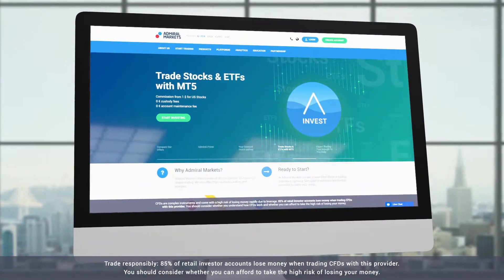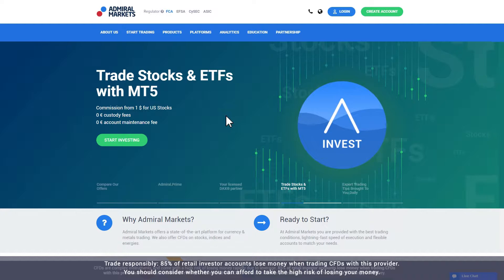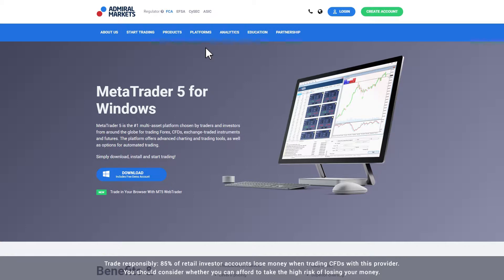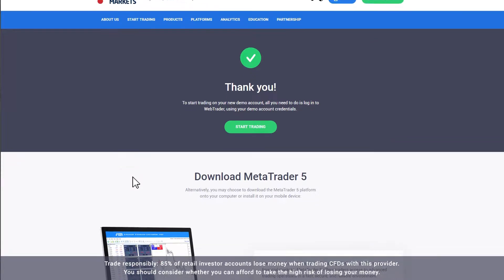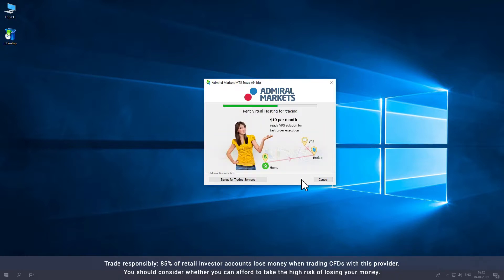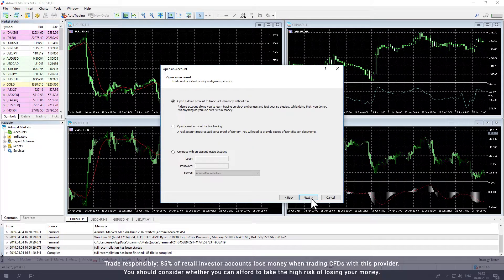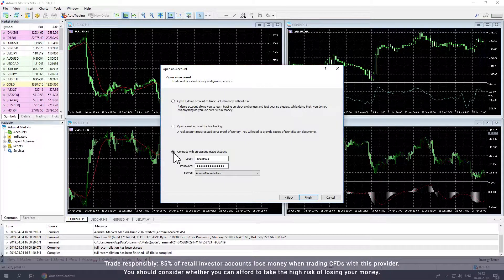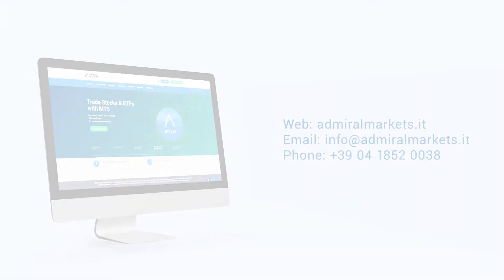Guida per scaricare ed installare MetaTrader 5 | Scaricare MT4 e MT5 online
Vuoi fare trading utilizzando la piattaforma di trading più popolare al mondo? Inizia oggi stesso scaricando MetaTrader 4 o MetaTrader 5 online. In questo video, guarda l'intero processo di download e installazione per Windows in modo da poter iniziare a fare trading oggi stesso.

Pronto per iniziare? Scarica MetaTrader 5 su

► AVVERTENZE DI RISCHIO ◄
Forex e CFD sono strumenti complessi e presentano un rischio significativo di perdere denaro rapidamente a causa della leva finanziaria. Il 77% dei conti di investitori al dettaglio perdono denaro a causa delle negoziazioni in CFD con questo fornitore. Valuti se comprende il funzionamento dei CFD e se può permettersi di correre questo alto rischio di perdere il Suo denaro.
È necessario assicurarsi di comprendere tutti i rischi. Prima di utilizzare i servizi di Admiral Markets si prega di considerare i rischi associati al trading.

Questo webinar/evento è prodotto per un pubblico globale.
Admiral Markets offre i suoi servizi in varie giurisdizioni utilizzando diverse società autorizzate e regolamentate, si prega di visitare per i dettagli